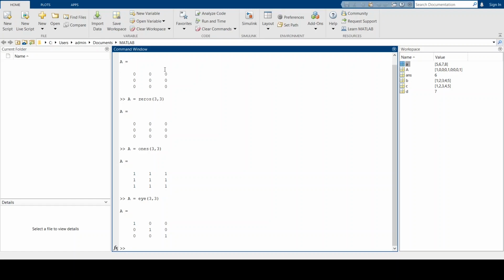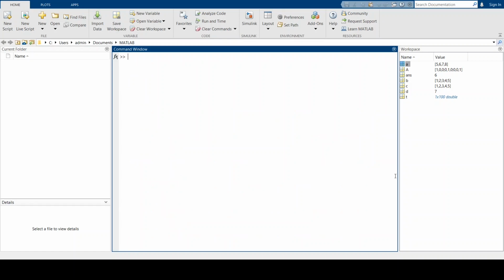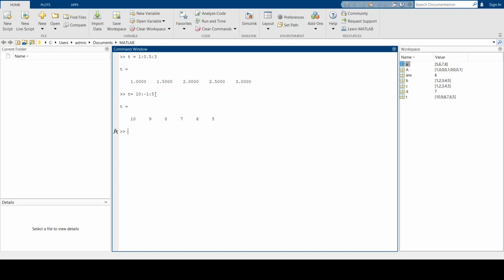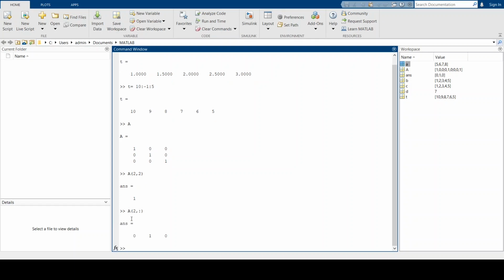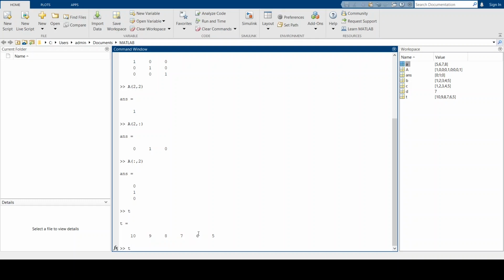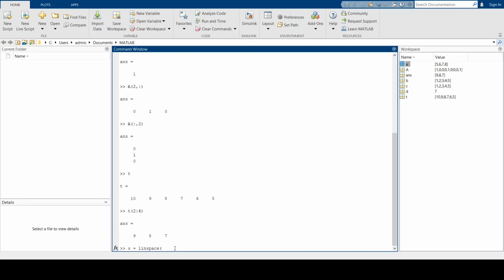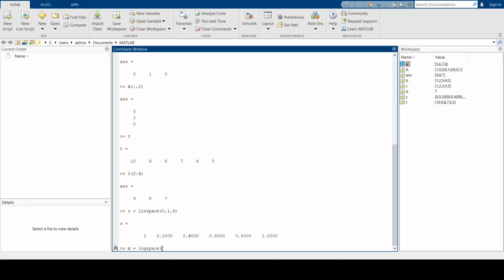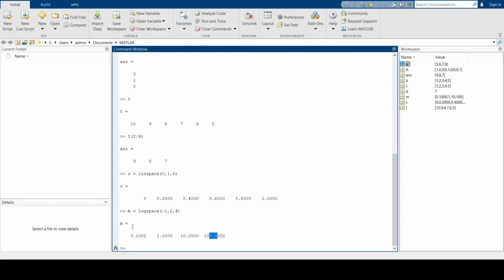Lecture 1c: Colon Operator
Editor: Vishwaraj Kolge